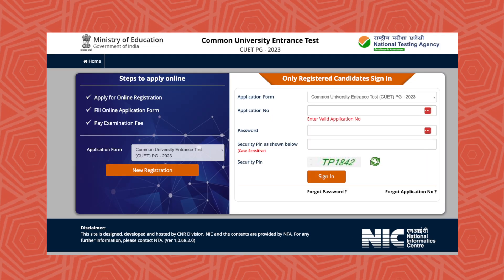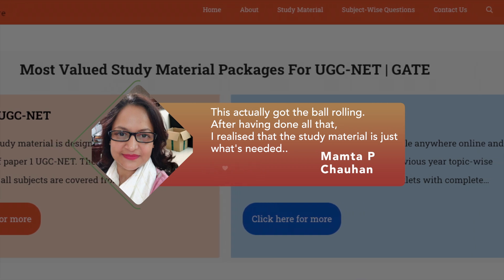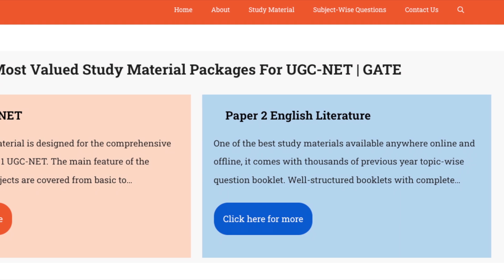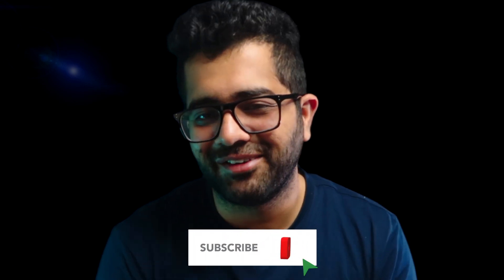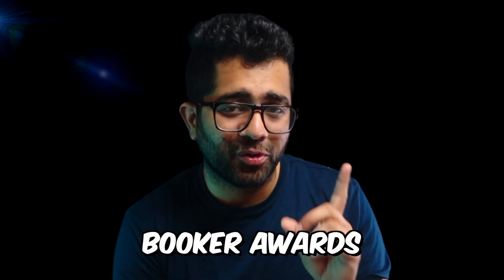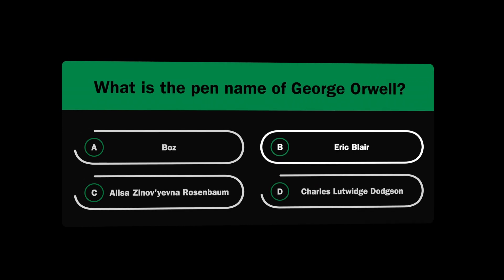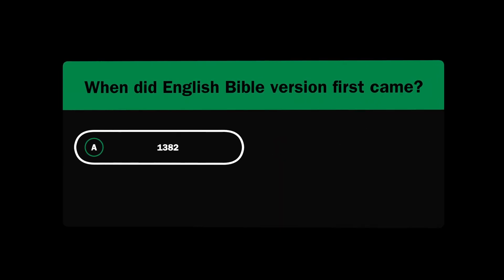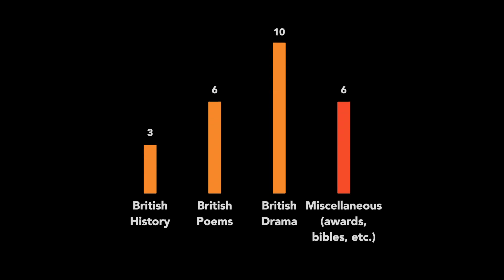CUET PG English Literature: Important Subjects To Study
CUET PG English Literature application forms are released on the official website. It's time to get ready for the exam as a few months are left. We have compiled a list of important topics and subjects for the aspirants, to begin with and in this video, we are going to discuss the same. Now, students can get the CUET PG English Literature material from the below link: